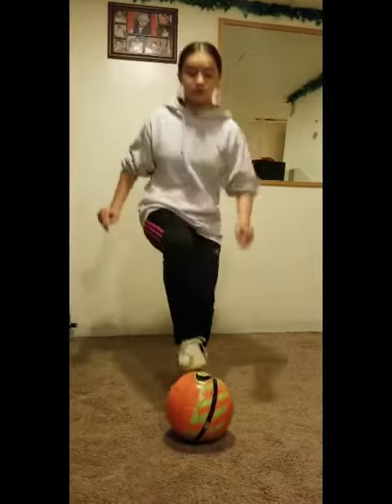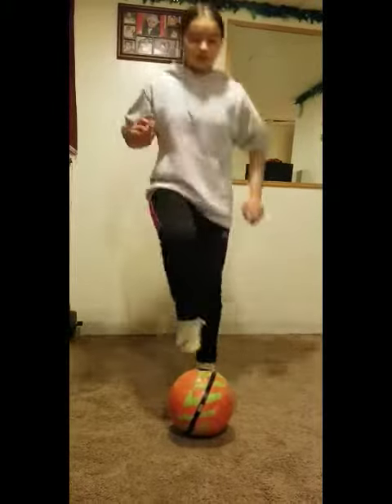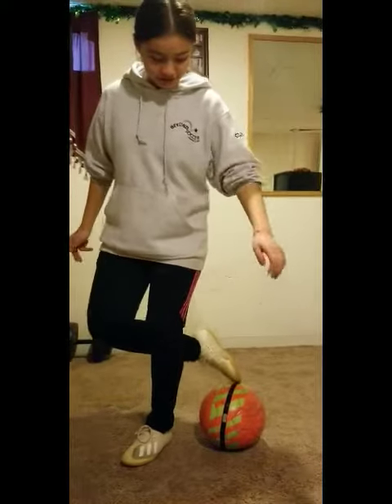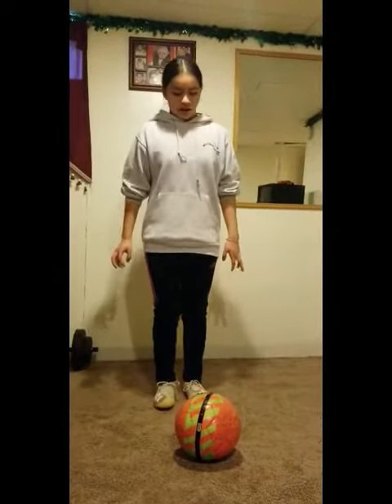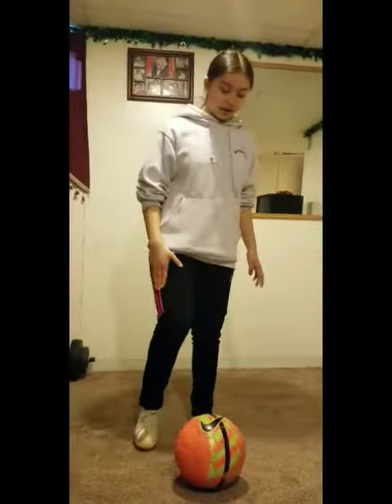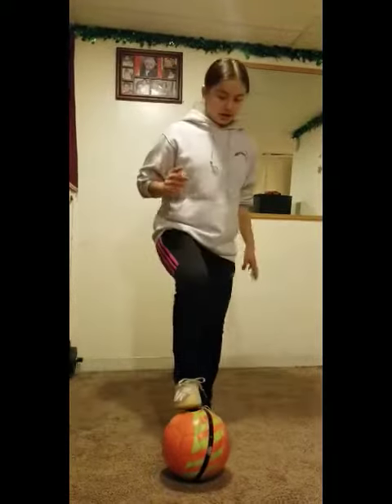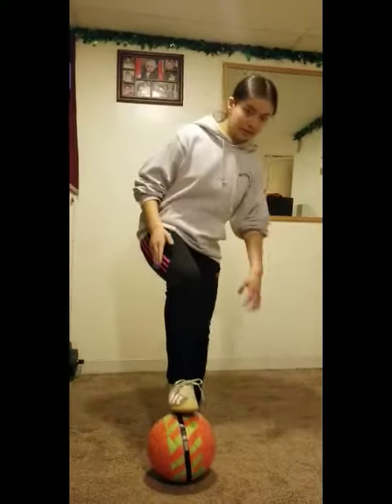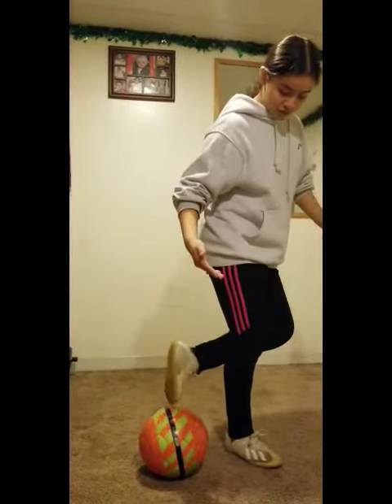March 31, 2020